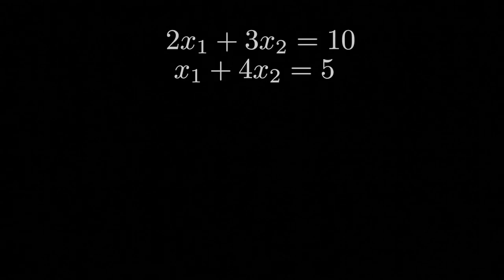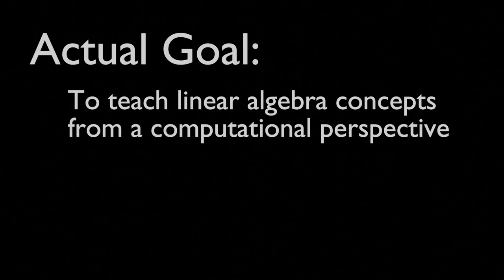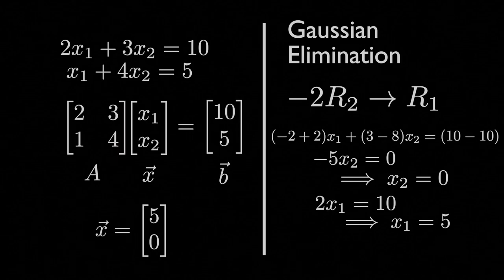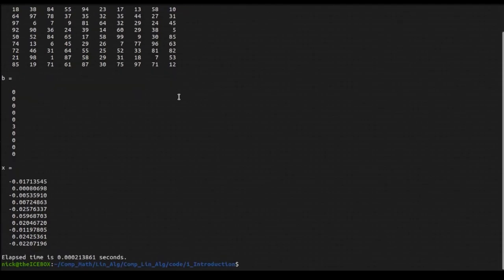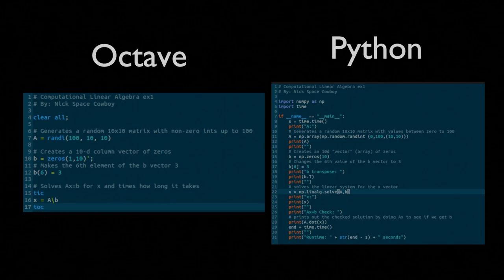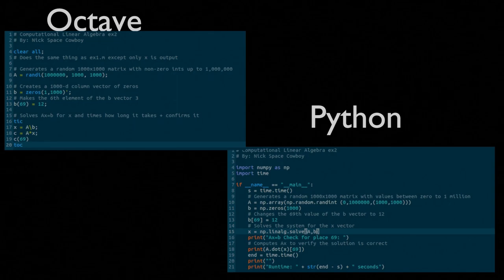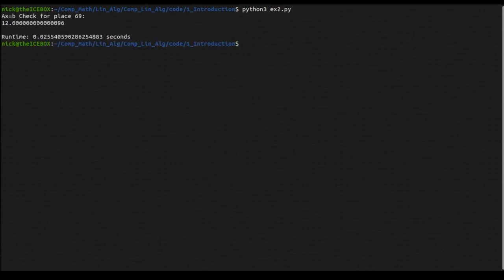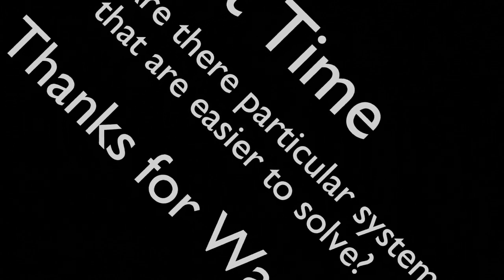Linear Systems - Computational Linear Algebra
This video is the first of many in my series on the topic of Computational Linear Algebra. This is the introductory video so it is all about the linear system. Linear systems are the backbone of linear algebra so many may already be familiar with Linear Systems. In this video we walk through very briefly how to solve a linear system by hand using Gaussian Elimination. Then we dive into two computational examples using the octave and python programming languages. Understanding how to solve a linear system computationally in one of these languages will be crucial in further understanding higher level concepts in Computational Linear Algebra.

The code for these two examples can be found here:
Github:

Chapters:
0:00 - Intro
1:00 - Preface (You can skip this if you aren't interested in my goals for the series of Computational Linear Algebra)
2:13 - Solving by hand with Gaussian Elimination
3:30 - Ex 1, Solving a 10x10 system
7:00- Ex 2, Solving a 1000x1000 system
9:20 - Closing Remarks